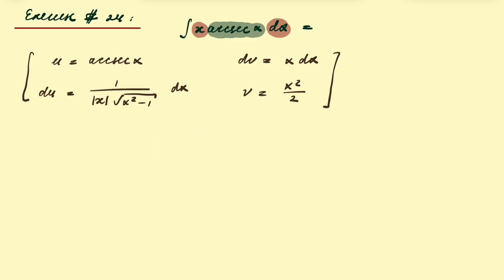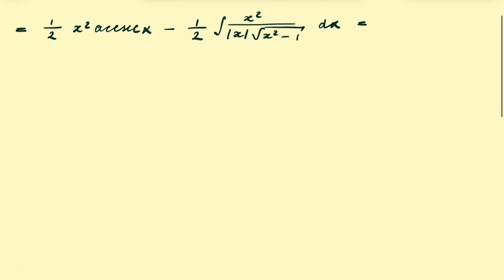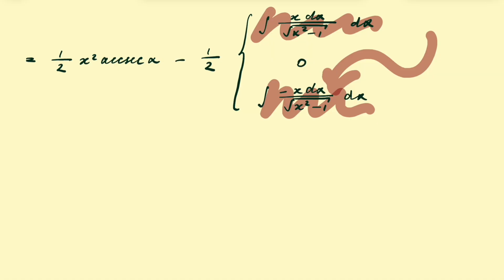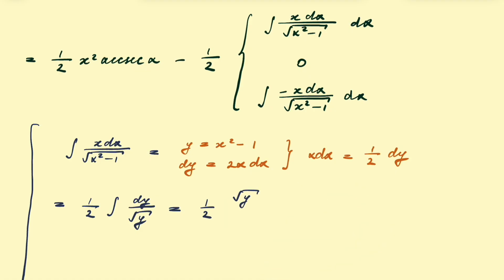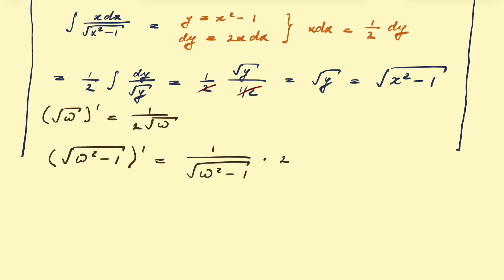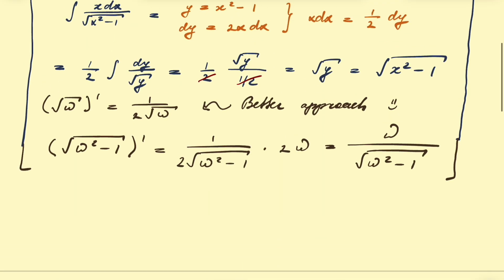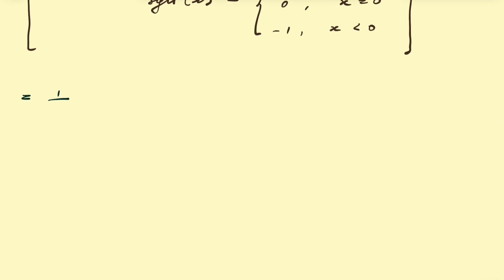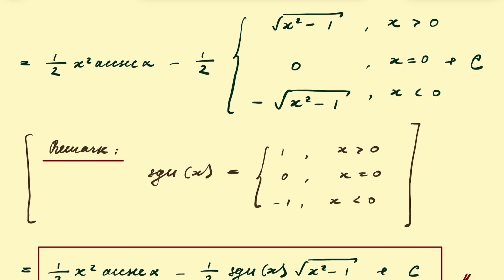Integral of x*arcsec(x) | Integration By Parts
Solving the integral of x*arcsec(x) using integration by parts. Problem 24 from Calculus by Adams & Essex, Section 6.1.